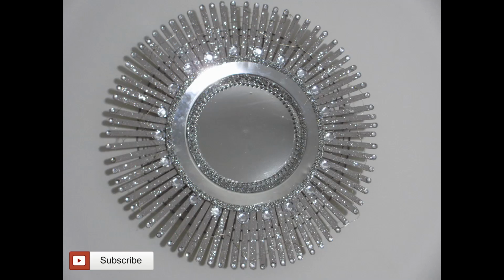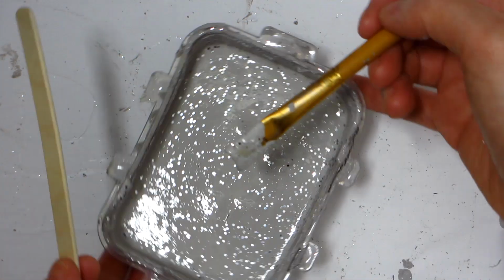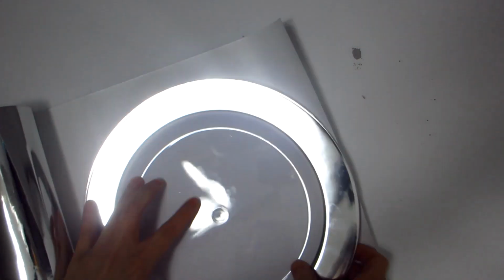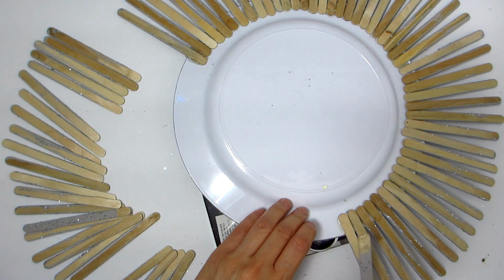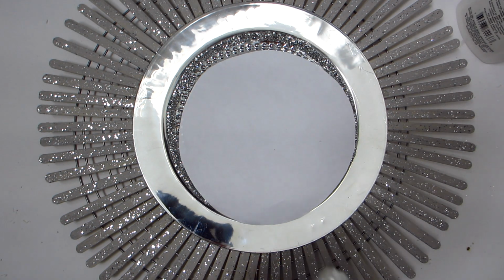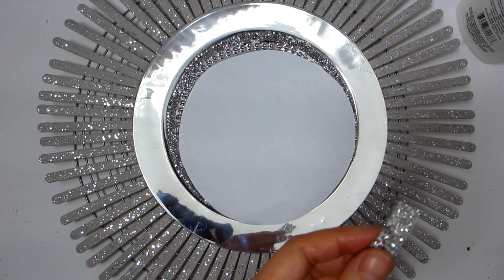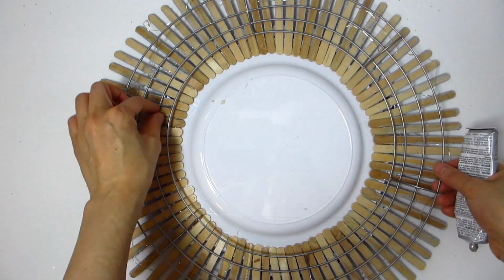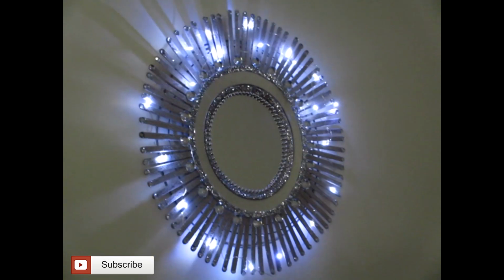DIY Sunburst Mirror With Lights! | Dollar Tree DIY | Glam Home Decor | Glam Wall Decor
In this DIY tutorial I show you how to make a beautiful, high-end looking silver sunburst mirror for only a few dollars using materials from the dollar store. The special features of this sunburst mirror is that we will be making it out of a plastic plate and it will light up. I can't wait to show you how I make it. If you would like a copy of the instructions, head over to my website blog @ for a full list of the materials and step-by-step instructions - written in a fun, recipe format.

Credits: My Youtube channel art was designed using a free customizable template service